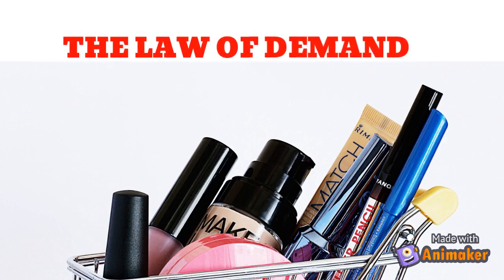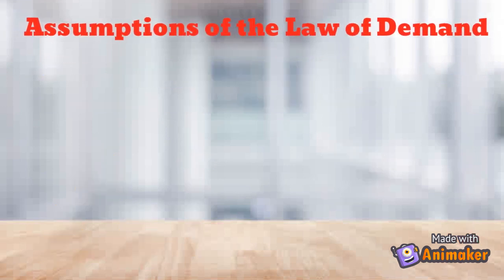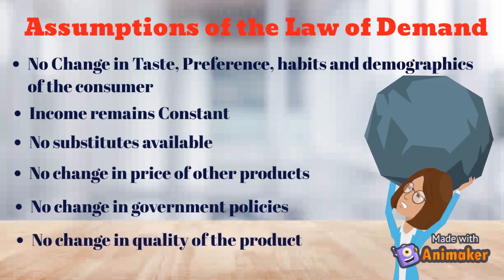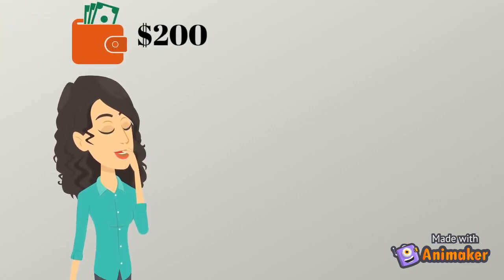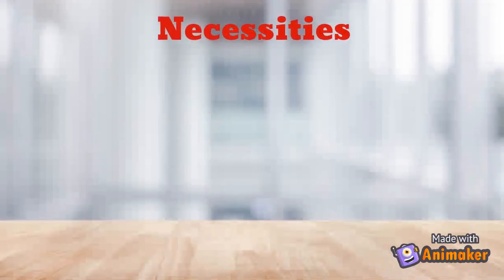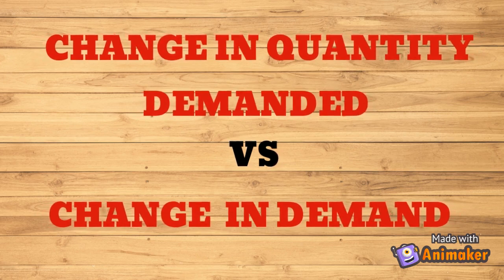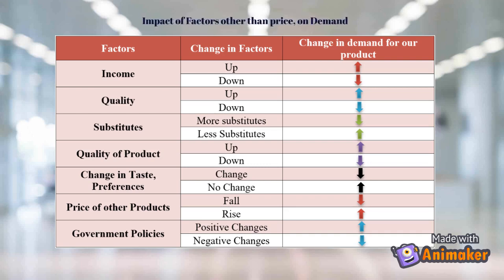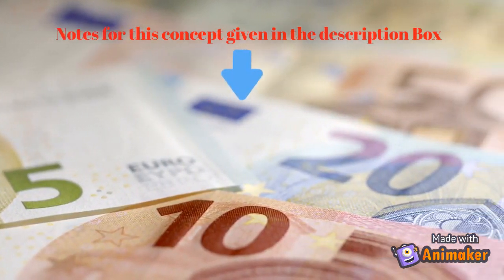The Law of Demand - Concept, Explanation and Application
Ssup people!

We have begun with our lecture series on Financial Education. Every week we shall come up with videos which shall discuss important concepts of finance affecting you and the economy. These videos are meant for non finance people as well as student of HSC (XII), FY Degree College (Commerce and Arts) Students, MBA/MMs/PGDM (First year) students as well as students of other professional courses such CFa, CFP and so on. Here is our first video in this direction. If you want any concept in finance to be explained, let us know through your comments.

Audio Track : Pink Sunrise and Twelve Speed